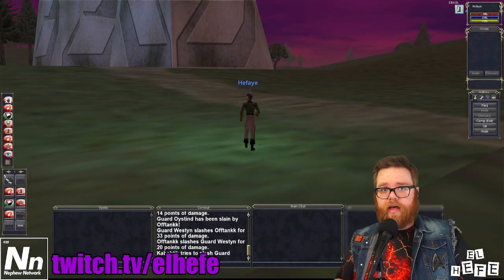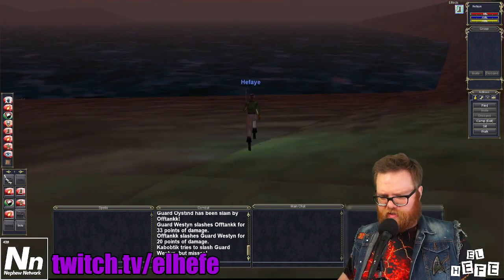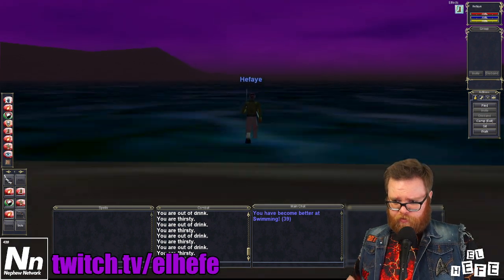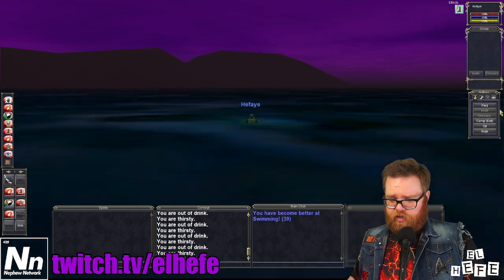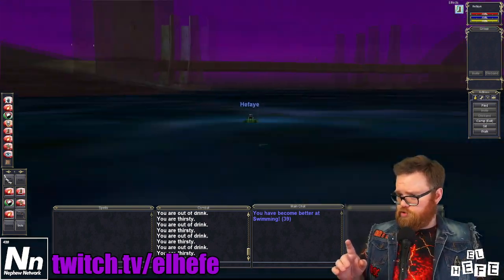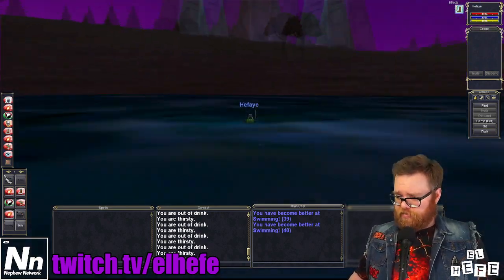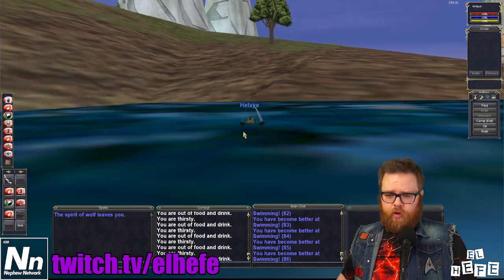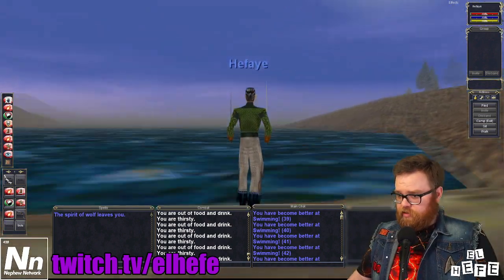EverQuest P99 Quick Tip #10 - Master Swimming as Quickly as Possible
In this video, we learn to swim like Michael Phelps.